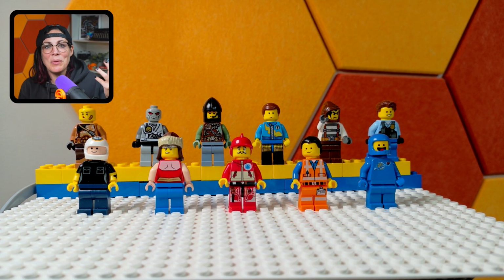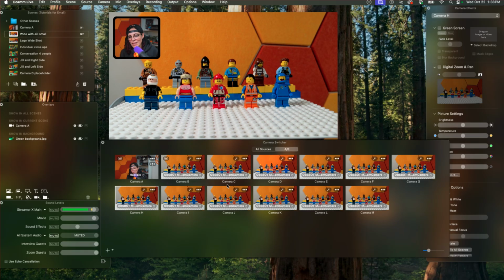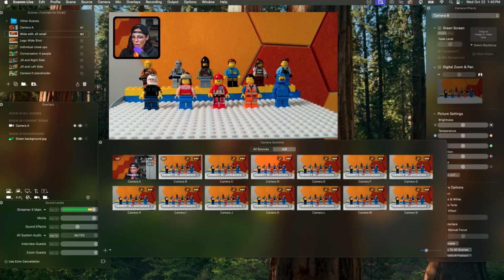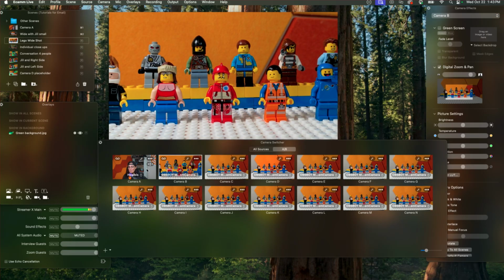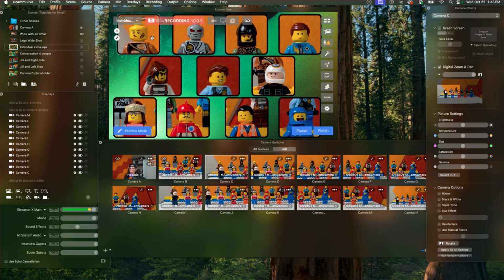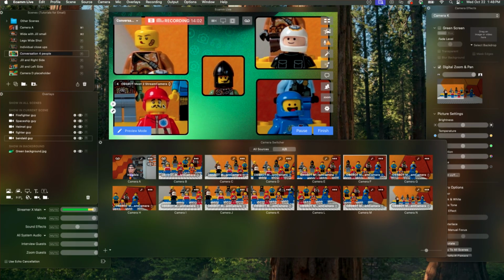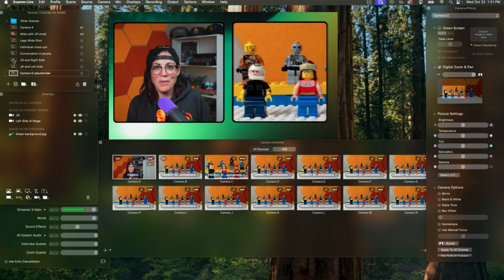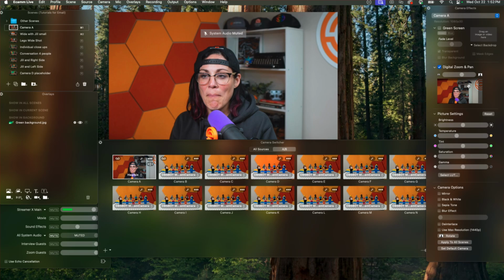How I Turned ONE Camera into 12+ (Using Ecamm!)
Turn one camera into many with Ecamm Live!
Whether you're live streaming, creating content, or managing a production, you can unlock limitless potential with this game-changing feature. In this video, you'll learn how to use Ecamm Live's camera switcher to transform a single wide-shot camera into multiple dynamic angles—perfect for events, performances, or interviews.

Here's what you'll discover:
- How to create multiple virtual camera angles from one wide-shot using placeholders.
- Tips for zooming, cropping, and customizing individual sources to highlight key subjects.
- Creative ways to bring motion and energy to your scenes without extra equipment.
- Pro tips for staying organized with overlays and scene naming.

This tool is a lifesaver for video creators, live streaming pros, and anyone looking to elevate their content creation without breaking the bank. Plus, it's all about fostering those Ecamm Fam community vibes, where innovation and collaboration thrive.

CHAPTERS:
00:00 - Ecamm Camera Switcher: Multiple Camera Angles
01:17 - Adding Placeholder Cameras in Ecamm
03:27 - Zoom and Pan Techniques with Placeholder Cameras
06:34 - Renaming Overlays in Ecamm
07:36 - Creating Motion with a Single Camera